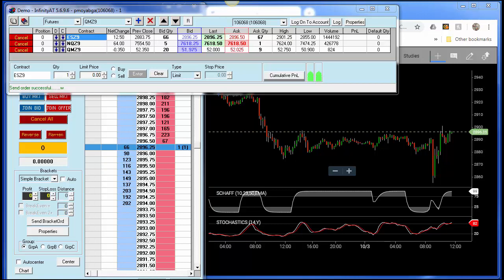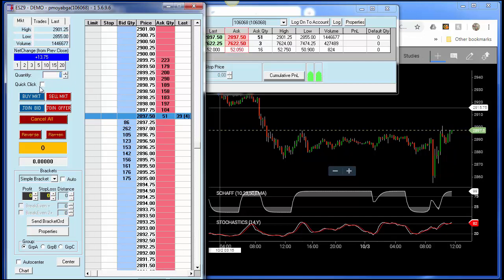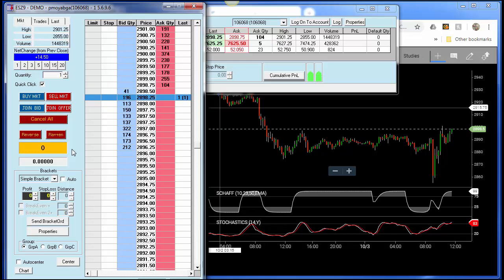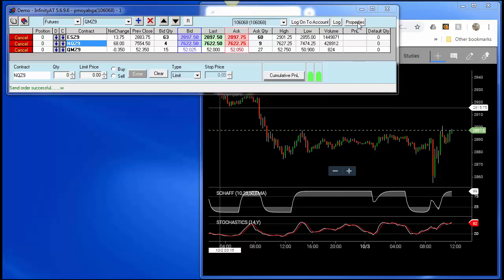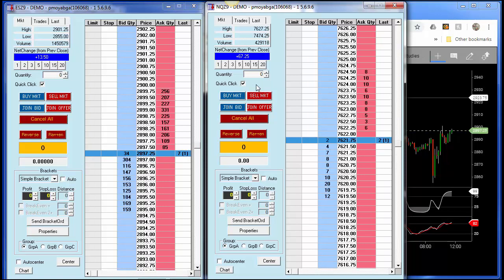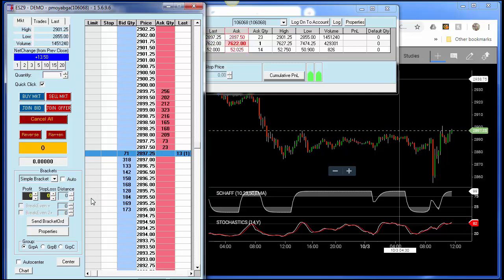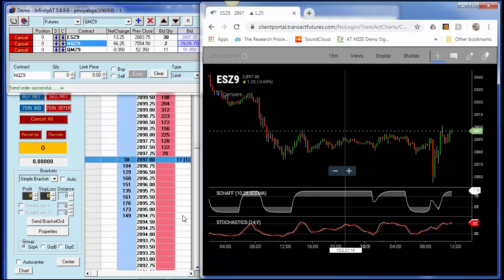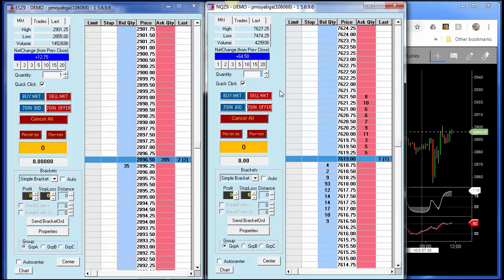Two Must Do Software Adjustments To Make Your Life Easier